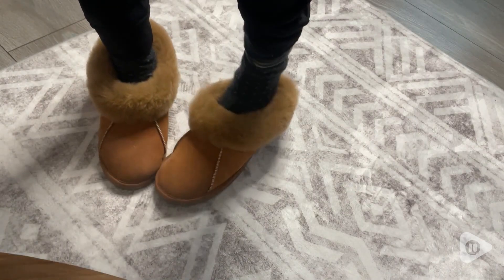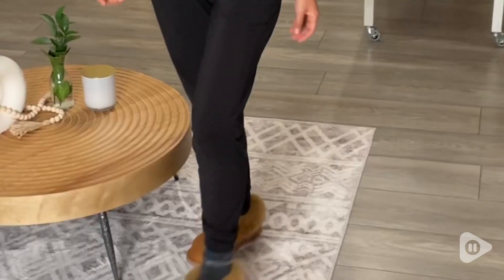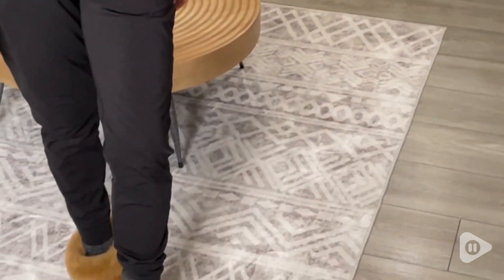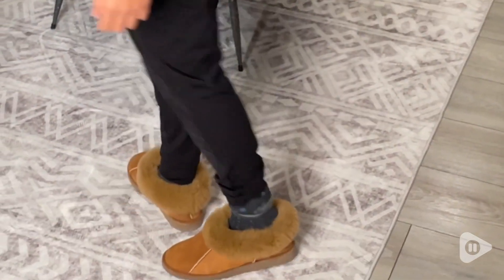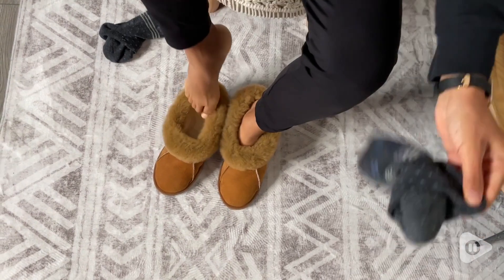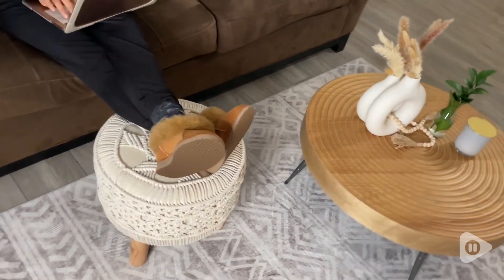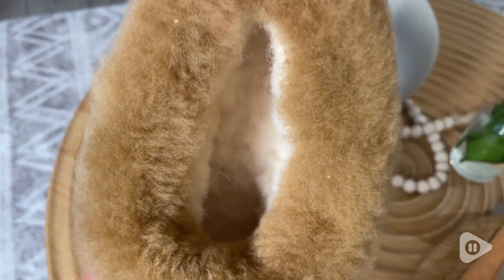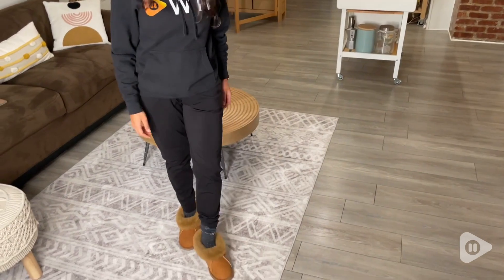auPortu Women's Sheepskin Slippers | Our Point Of View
auPortu Women's Sheepskin Slippers

(Commissionable Links)

100% SHEEPSKIN SLIPPERS. MADE IN PORTUGAL. HANDMADE. NO USE OF CHEMICALS for sheepskin processing. Upper suede side and collar are dyed with organic dye. The inside fleece is not dyed.
WEARING BAREFOOT RECOMMENDED. TRUE TO SIZE. NOTE: You may feel a little too snugly at the toes at the beginning that is normal for sheepskin house shoes due to high density of inside fleece which will get less fluffy after several wearings so that you will feel more comfortable.
The slippers are very warm without overheating and sweating even if wearing barefoot due to natural properties of sheepskin such as temperature regulation and breathability. Besides, the genuine sheepskin absorbs pressure and, therefore, the slippers have noticeable anti-fatigue effect.
These womens' slippers are made of VERY SOFT SUEDE as the upper side of sheepskin. They are LIGHT and FLEXIBLE but at the same time DURABLE. NOTE: Sheepskin only (suede plus fleece intact), no artifical cushion, supinator or stiff back.
The slippers have thick, rubber, non-slippery sole which is flexible and comfortable. You may also wear them in the yard or in the garden. They are perfect to warm you at the balcony or terrace.